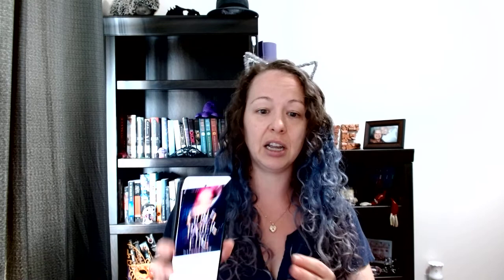Book Review - Girls of Paper and Fire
Hello Everyone! This is a short Review of Girls of Paper and Fire by Natasha Ngan. There are minor spoilers that don't give away any details or main plots or the end of the book.